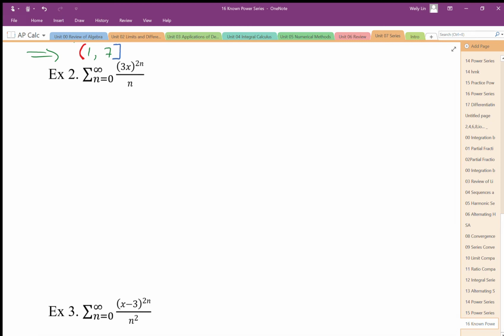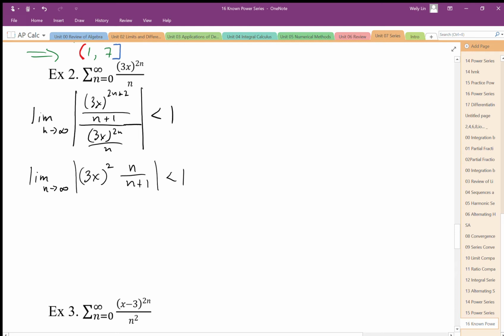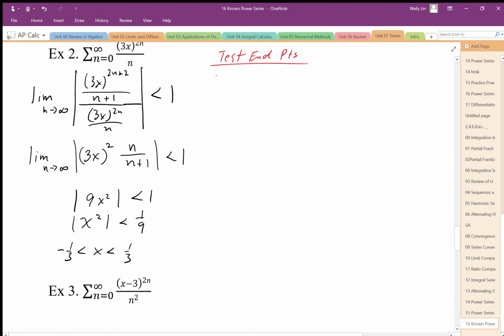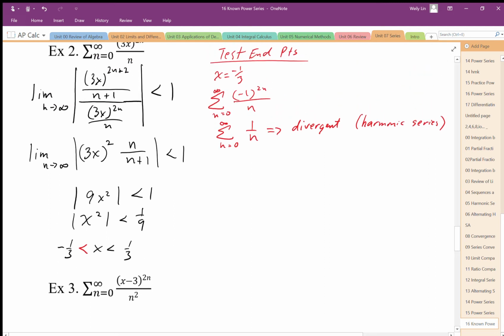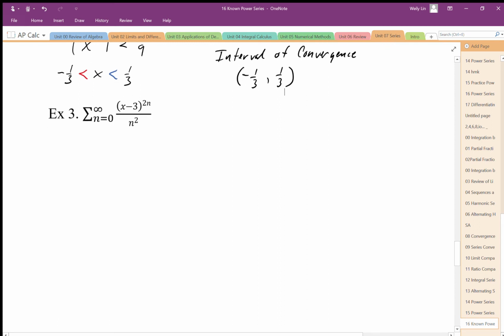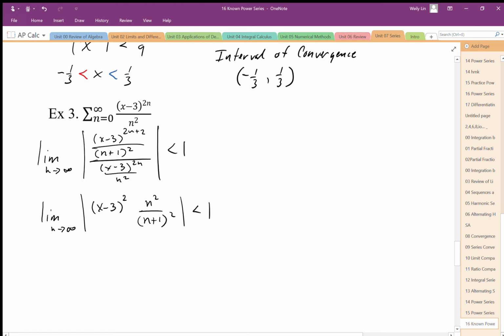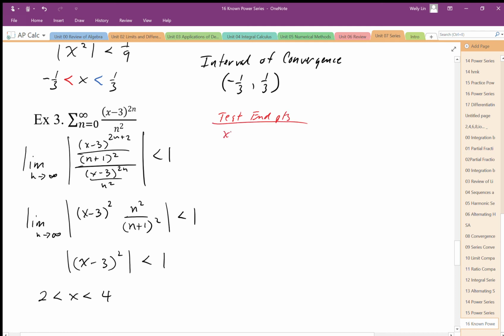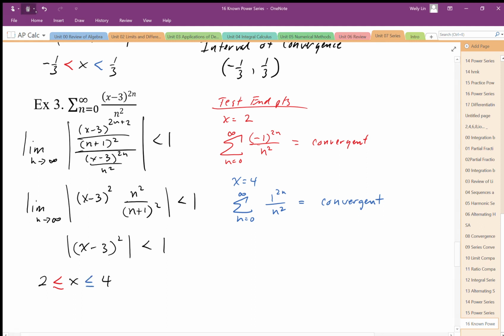16 Known Power Series Part5